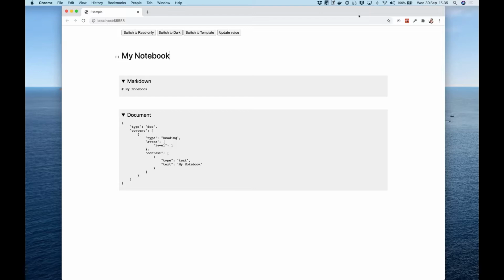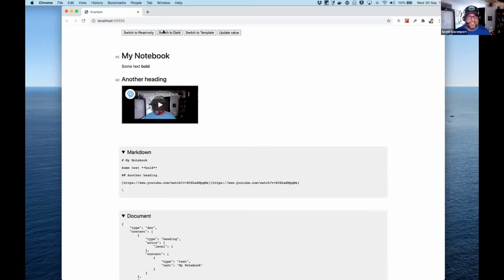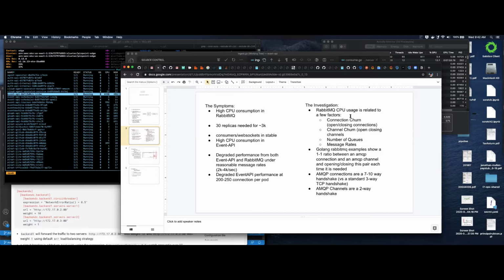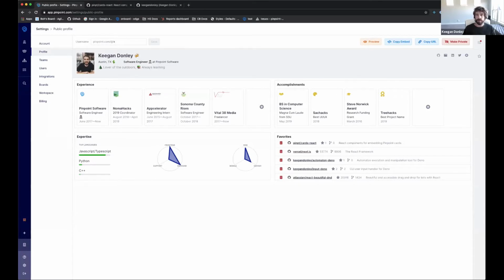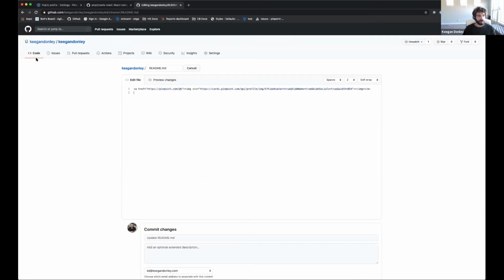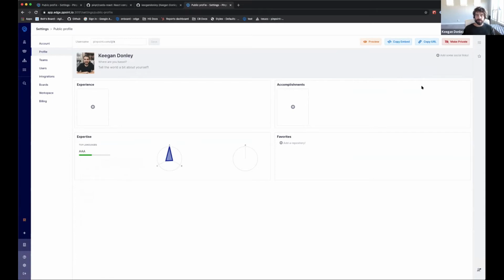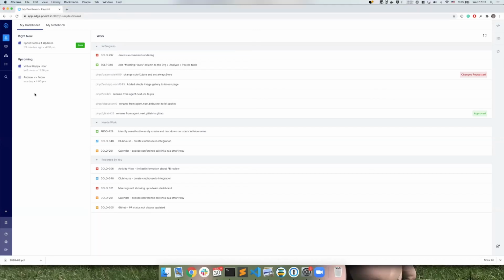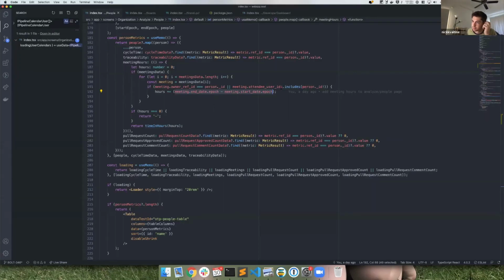Pinpoint Sprint Demo — Sep 30, 2020